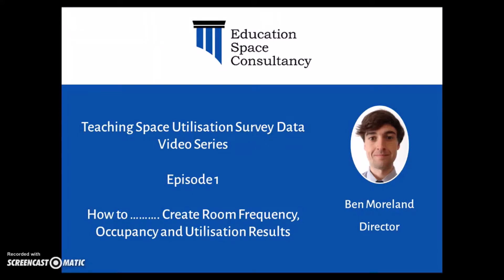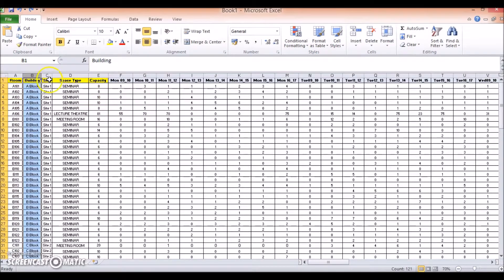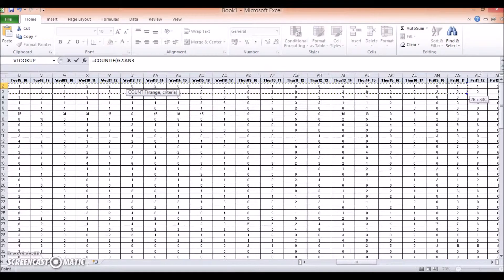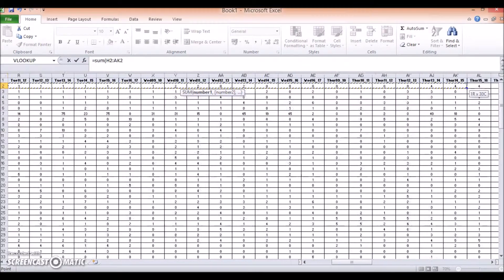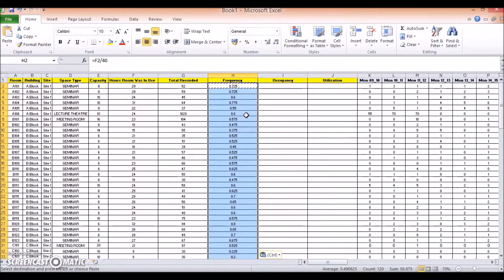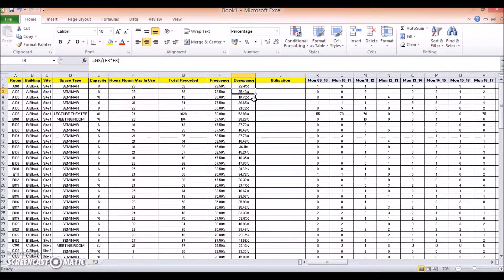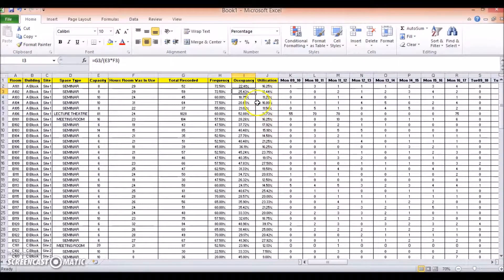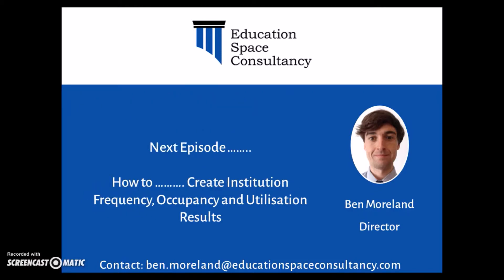Episode 1 - How to ...Create Room Frequency, Occupancy and Utilisation Results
This is Episode 1 of 10, in the Teaching Space Utilisation Survey Data Video Series, this time taking a  look at how to create room  frequency, occupancy and utilisation results using Microsoft Excel.

Remember to check out the Education Space Consultancy website for a free download of the spreadsheet used in this episode as well as a downloadable sheet of all the formulas used.